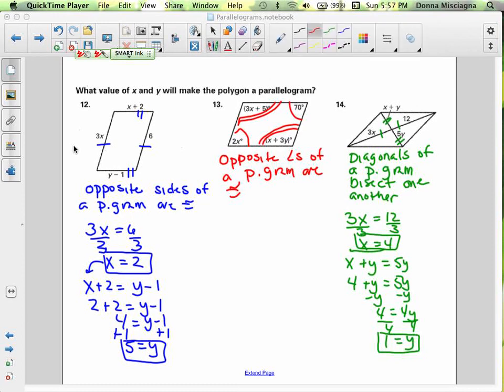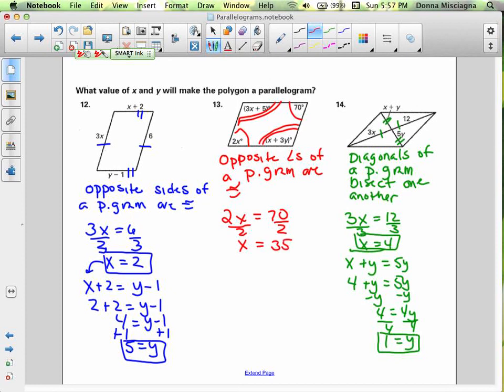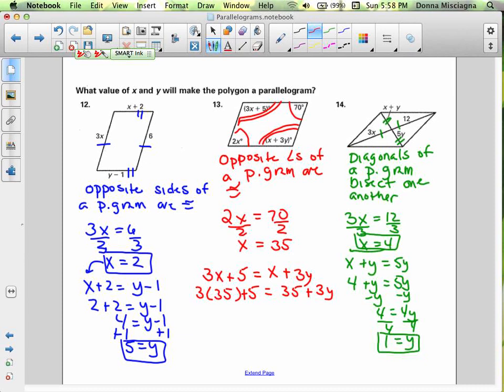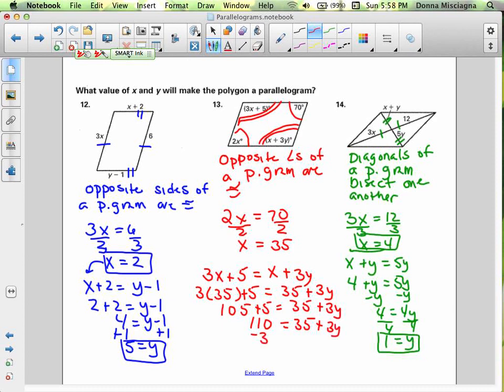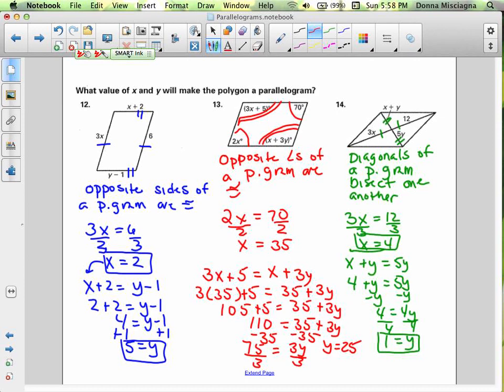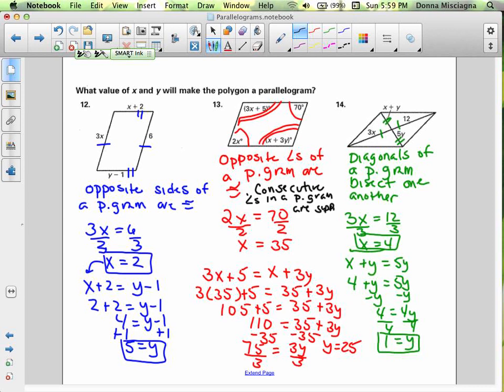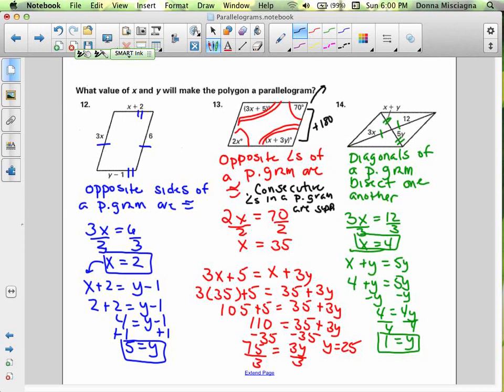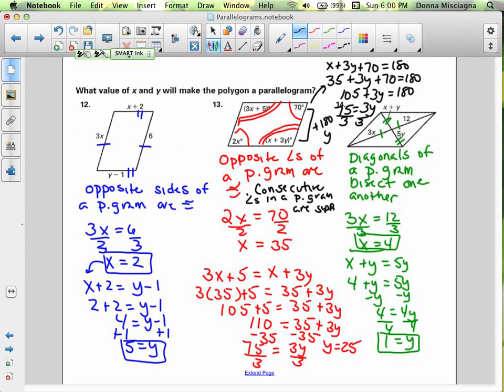Solving with Parallelograms corrections Broadband